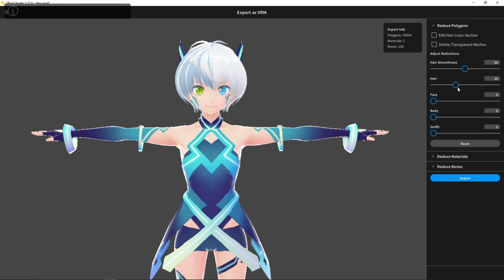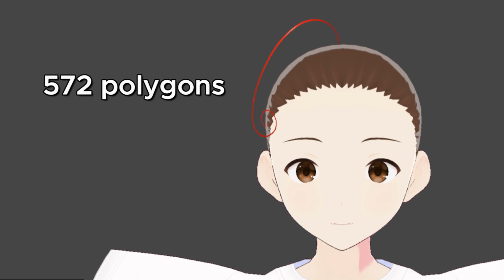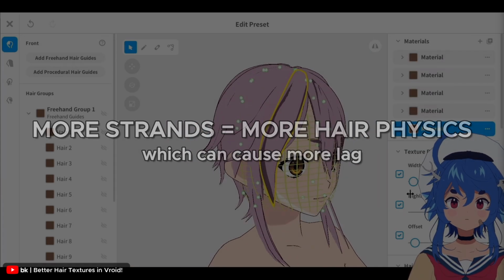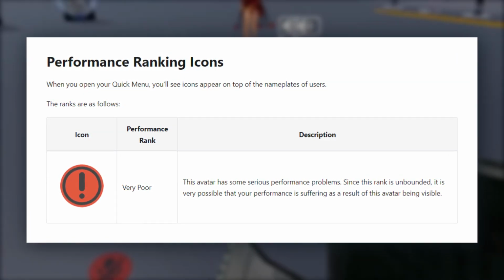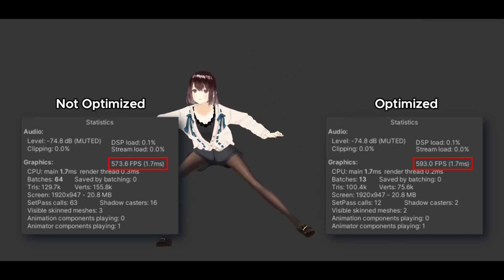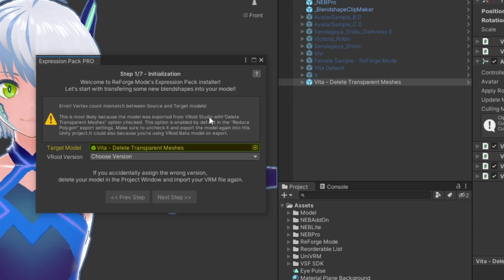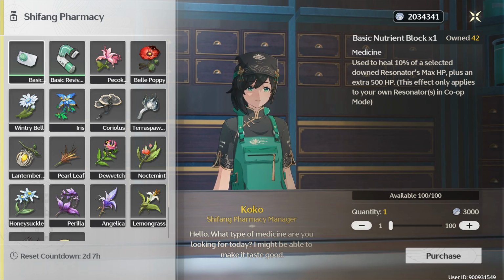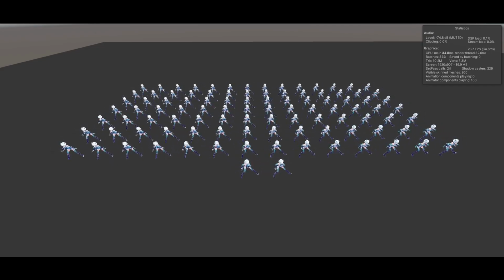How to OPTIMIZE VRoid Model PROPERLY (with proper data!)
VRoid Studio did provide optimization options for your model. But does it work? Which one is worth it? Let's take a look!

Timestamps
00:00 Intro
00:16 Reduce Polygon Count
00:54 Optimization Guideline 1: Reduce Hair Strands (too many hair physics!)
01:40 Optimization Guideline 2: DON'T MAKE ACCESSORIES FROM HAIR!
02:31 Optimization Guideline for Game Development
03:37 That's all for vtubing. VRoid Studio Export Setting is not worth it.
04:09 VRoid Studio Export Setting Performance Analysis
07:00 Outro